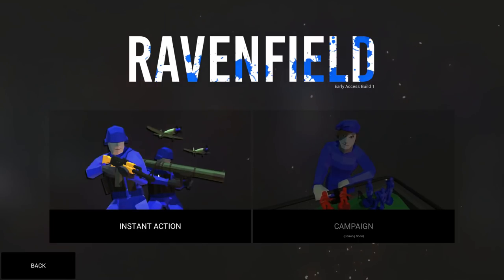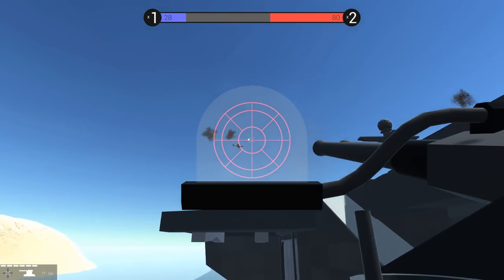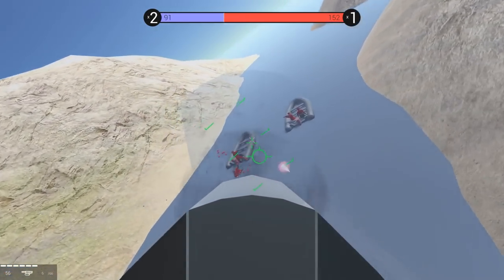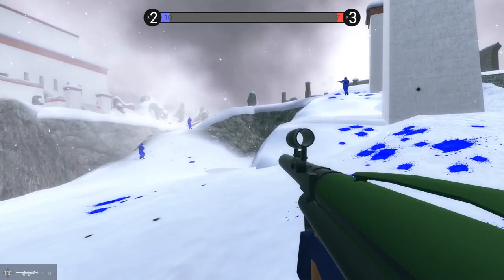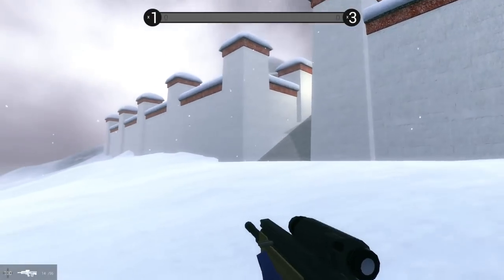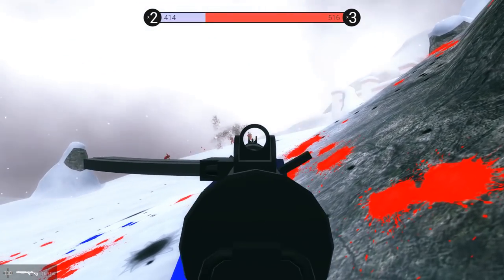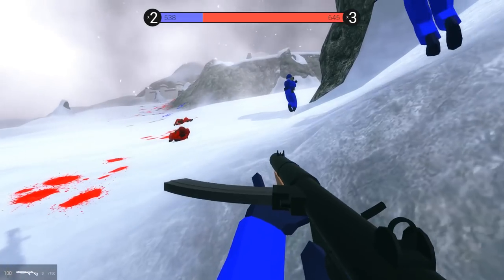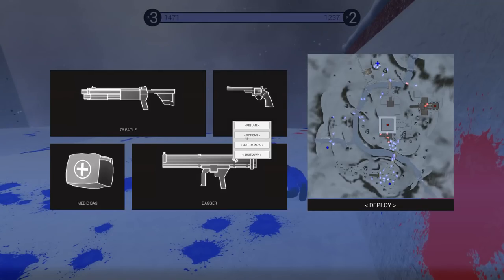Ravenfield - Huge Update! New Guns, Maps and Models & vehicles! - Ravenfield Early Access Update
Welcome back to some more Ravenfield Gameplay. Ravenfield has made it's way to Steam Early Access and with this a new huge update has come out for the game that has added a whole plethora of new content for us to enjoy. So in this episode were checking out the vast majority of this update and just seeing what has happened to Battlefields derpy brother.

Fight upon the Ravenfield together with your Blue allies! Take down those pesky Reds using helicopters, tanks, guns, and active ragdoll physics!

Ravenfield is a singleplayer game in the vein of older team-vs-team AI shooters. The game is designed to be easy to pick up and play, but also rewarding for all skill levels!